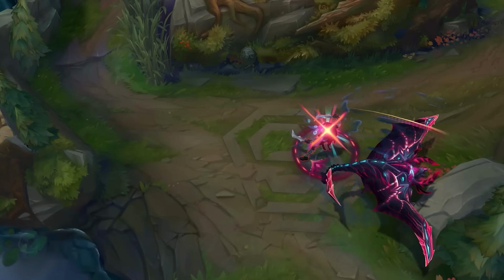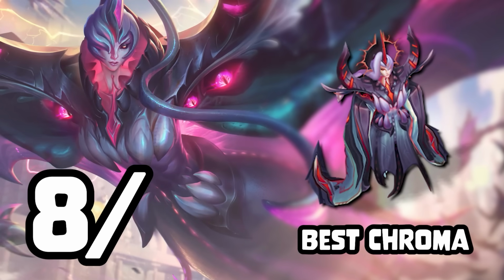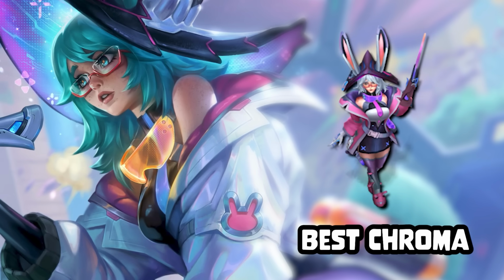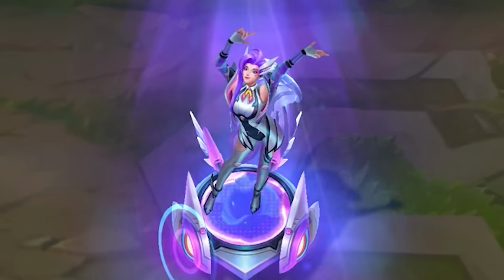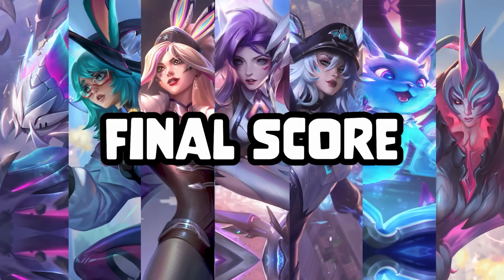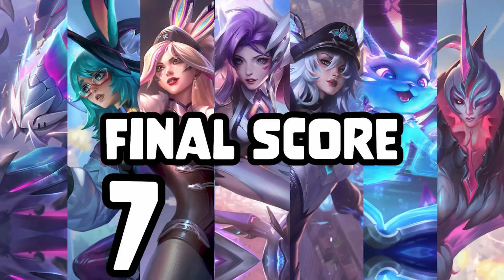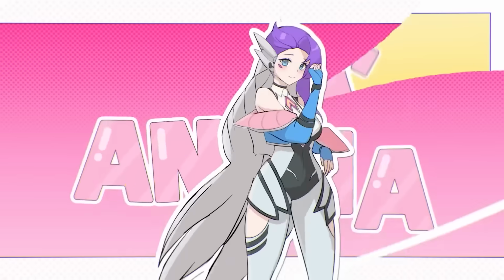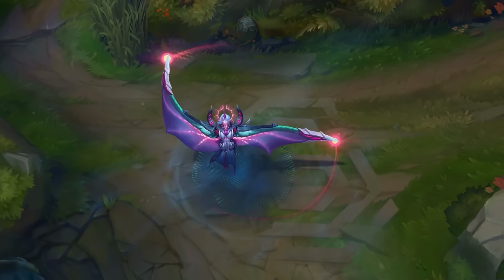Rapid-Fire Skin Review: Anima Squad (Wave 1)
Skin Footage provided by @SkinSpotlights

♫~Music~♫
(In Order of Appearance)
Freedom Planet - Beta Aqua Tunnel 2
Doom - Rip & Tear
Vampire Survivors - It's Raining Minotaurs
Omori - Numbers
Yoshi's Island - Story Music Box